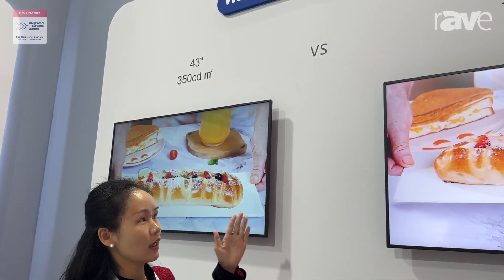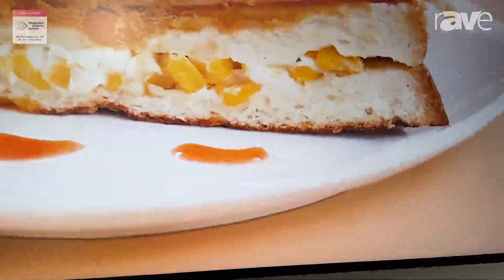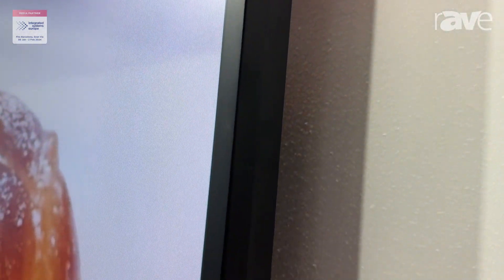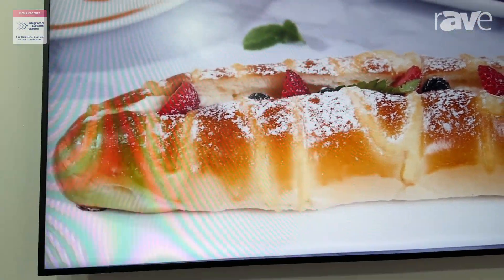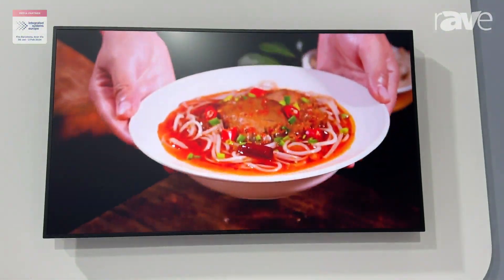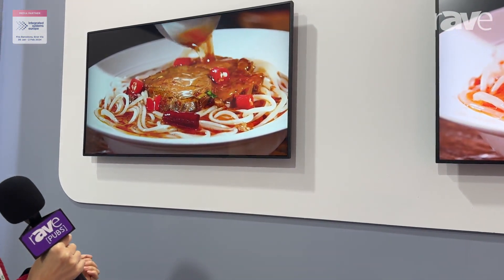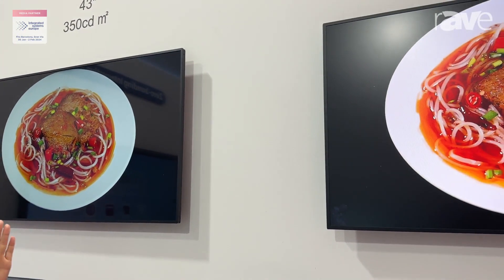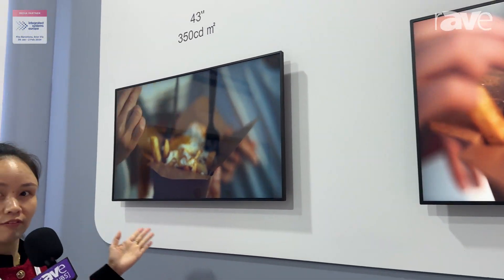ISE 2024: Shenzhen Yoda Views Technology Highlights 43-Inch Wall-Mounted Digital Signage